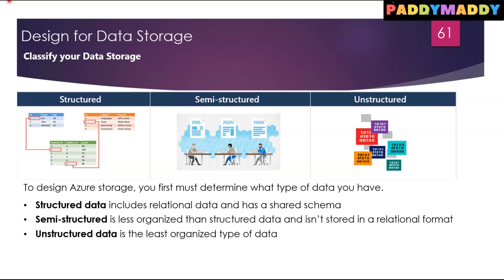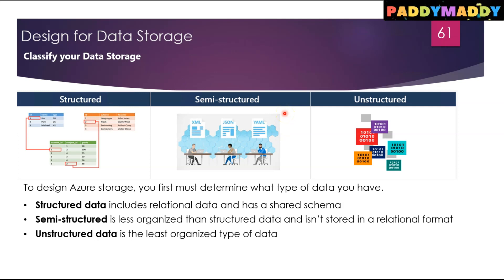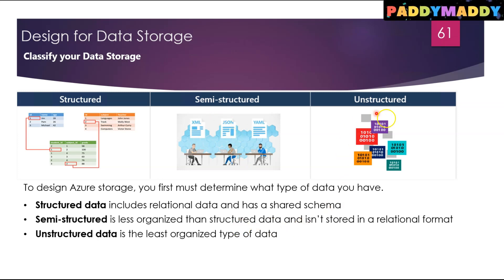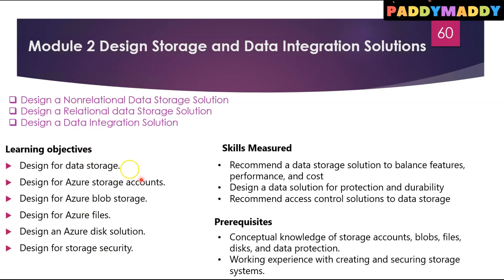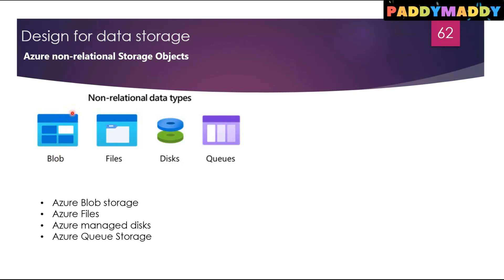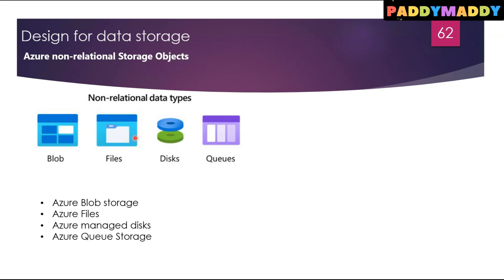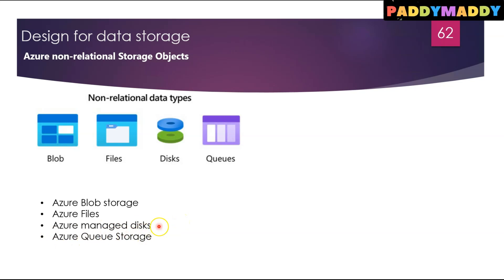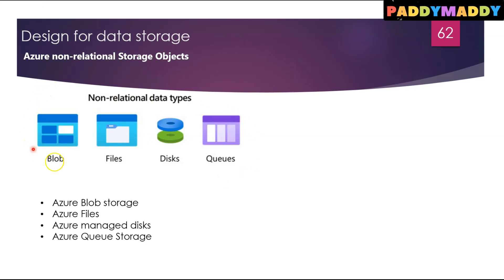Structured Semi Structured and Unstructured DATA Storage Design Microsoft Azure Architect Difference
In this video, I explain the difference between the Data storage concepts in Azure Cloud and why everyone should understand, and the importance of Designing Azure Solutions for your cloud application.
What's the difference between structured semi structured and unstructured data?  tutorial for beginners
What is the difference between structured data and unstructured data?
What is the difference between semi structured and structured
Structured Vs Unstructured Data Vs Semi-Structured Data
Understanding Structured, Unstructured & Semi-Structured Data
Structured Vs. Semi-Structured Vs. Unstructured Data
Structured vs. Unstructured Data: What's the Difference?
Structured vs Unstructured vs Semi-Structured Data
The Difference Between Structured and Unstructured Data
What is structured data vs unstructured data?
Semistructured Data - an overview
Data types and applications: Structured vs unstructured data
Differences between Structured, Semi-structured and unstructured
What Is Structured Data?
What Is Unstructured Data?
Azure provides a variety of ways to store data: unstructured, archival, relational, and more. In this course, you will learn the basics of storage management in Azure cloud, how to create a Storage Account, and how to choose the right model for the data you want to store in the cloud.
This lecture is part of Exam AZ-305 Designing Microsoft Azure Infrastructure Solutions course.
Each type of data may benefit from a different storage solution. Application data can be classified in one of three ways. Structured, semi-structured, and unstructured. Let's start by looking at structured data. Structured data, sometimes referred to as relational data, is data that adheres to a strict schema. All of the data has the same fields or properties. The shared schema allows this type of data to be easily searched with query languages such as SQL or structured query language. This capability makes this data style perfect for applications such CRM systems, reservations, and inventory management. Structured data is often stored in database tables with rows and columns with key columns to indicate how one row in a table relates to data in another row of another table.

Semi-structured data: This data is less organized than structured data and is not stored in a relational format, as the fields do not neatly fit into tables, rows and columns. Semi-structured data contains tags that make the organization and hierarchy of the data apparent. For example, key-value pairs. Semi-structured data is also referred to as non-relational or NoSQL data. The expression and structure of the data in this style is defined by a serialization language. Data serialization languages are an effective way to exchange semi-structured data across systems. Using standardized well-documented syntax, these languages allow data to be shared across systems with different underlying infrastructure, such as between a mobile device and a website.
For software developers, data serialization languages are particularly important because they can be used to write data stored in memory to a file, then sent to another system, and then parsed and read in again. These languages include JSON or JavaScript Object Notation, XML or Extensible Markup Language, and YAML or YAML Ain't Markup Language. XML was one of the first data languages to receive widespread support. Its tech space, which makes it easily human and machine readable. In addition, parsers for it can be found in almost all popular development platforms. XML allows you to express relationships and has standards for schema, transformation and even displaying on the web. Let's review an example of a person with hobbies expressed in XML. XML expresses the shape of the data using tags. These tags come in two forms, elements such as firstName and attributes that can be expressed in texts like age equals 23. Elements can have child elements to express relationships.  YAML is a relatively new data language that's growing quickly in popularity in part due to its human friendliness. The data structure is defined by line separation and indentation and reduces the dependency on structural characters like parentheses, commas, and brackets. Let's look at the earlier example of a person with hobbies, this time expressed in YAML. This format is more readable than JSON and is often used for configuration files that need to be written by people but parsed by programs. However, YAML is the newest of these data formats and doesn't have as much support in programming languages as JSON and XML.  structured data is organized data that neatly fits into rows and columns in tables. Semi-structured data is still organized and has clear properties and values, but there's variety to the data. Unstructured data doesn't fit neatly into tables, nor does it have a schema.